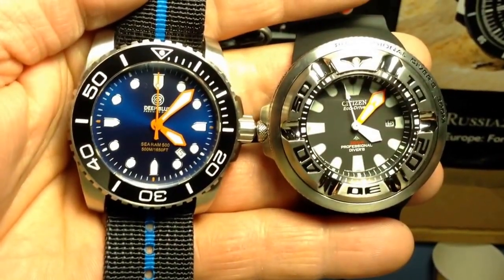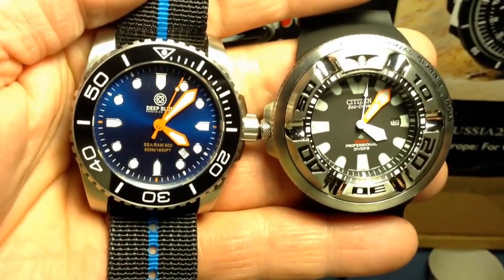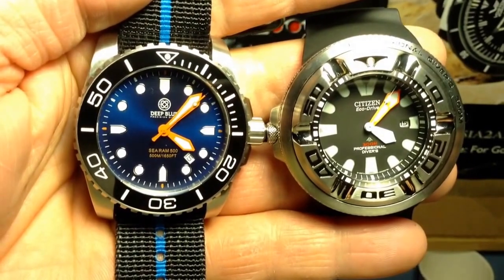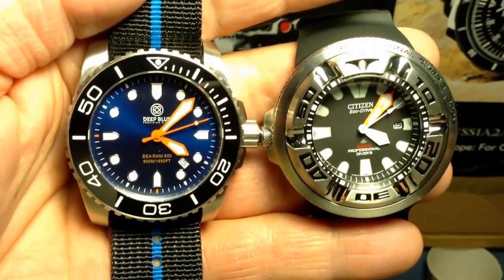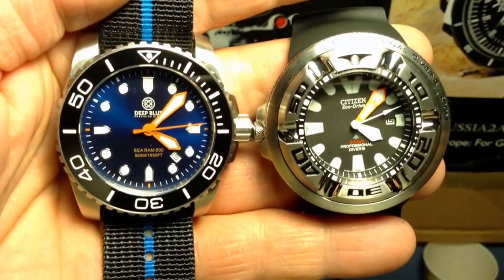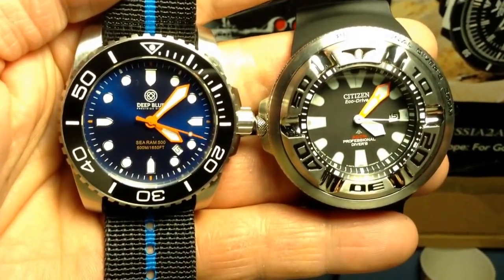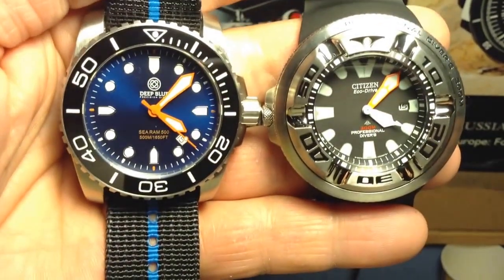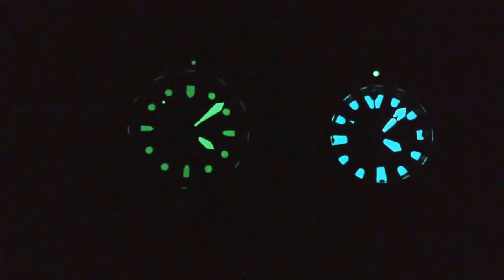LUME ON DIVER WATCHES